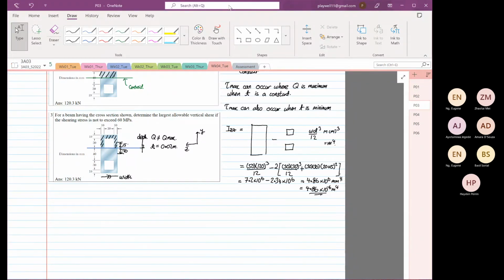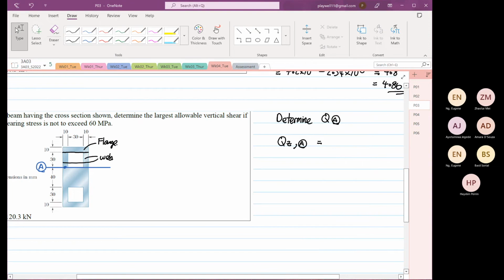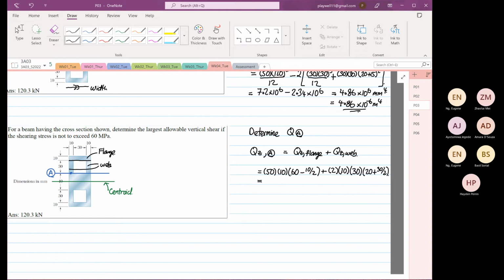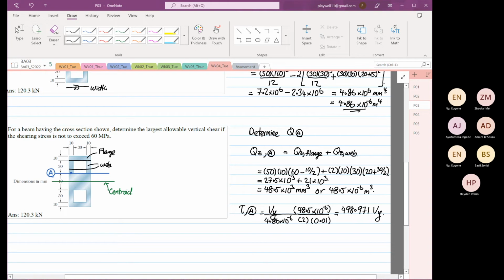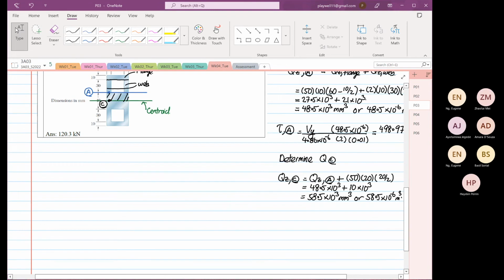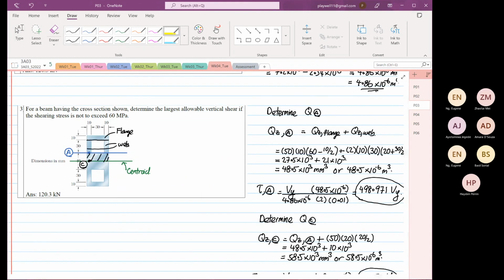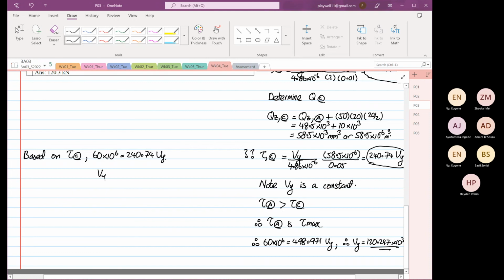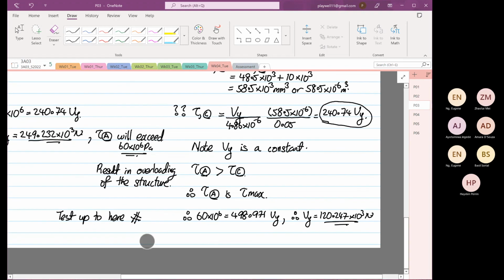Wk04 Tue Non Thin Thin Wall P05